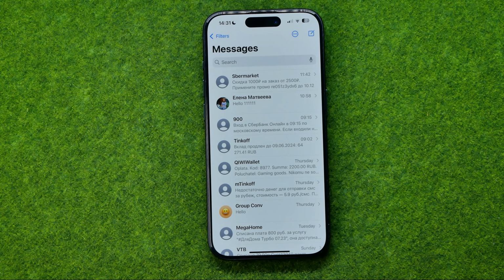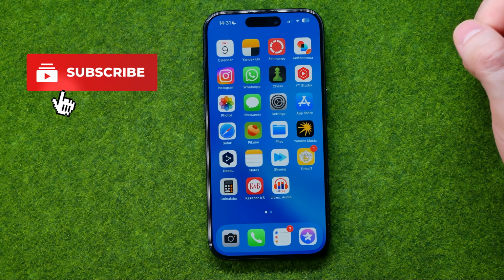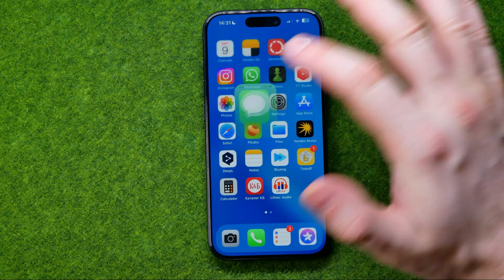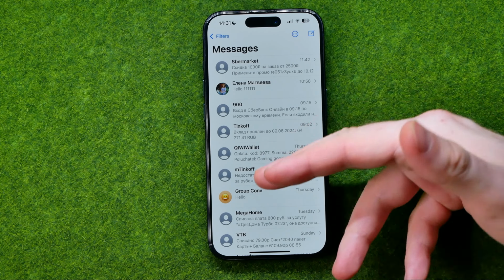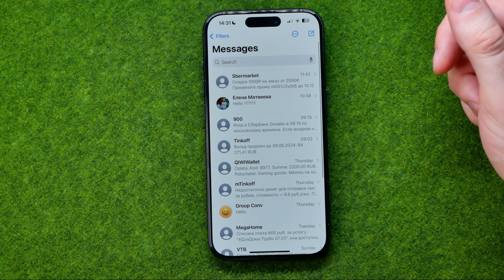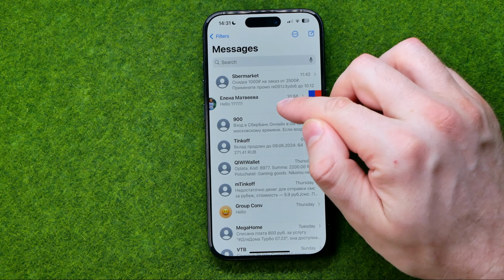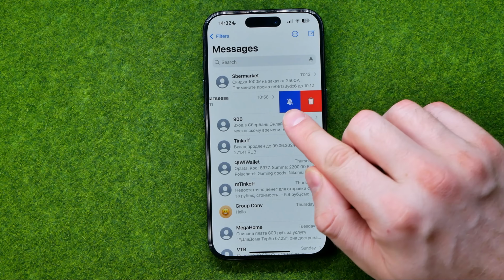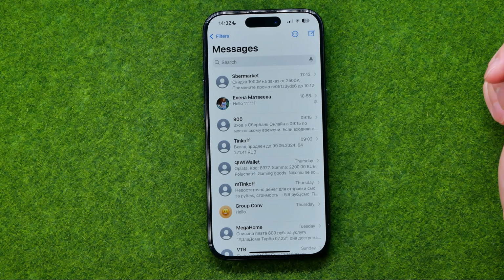How to Mute Someone on iMessage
If you are looking for a video about how to mute someone on imessage, here it is! In this video I will show you how to silence one contact on iphone. Be sure to watch the video to the very end. You will learn how to silence a contact on iphone. That's easy and simple to do from your phone.